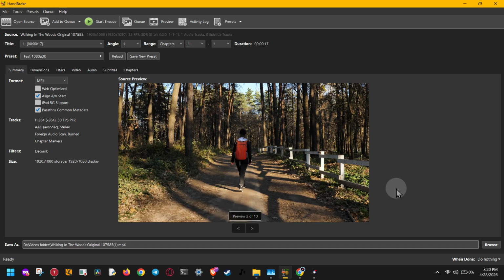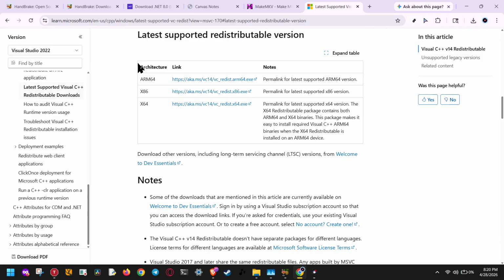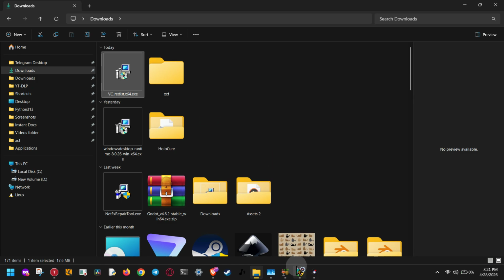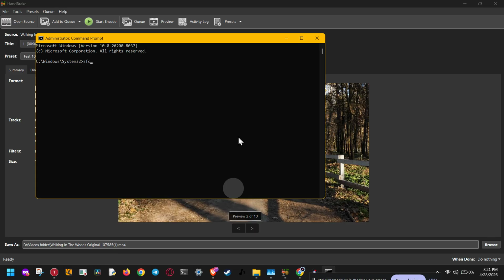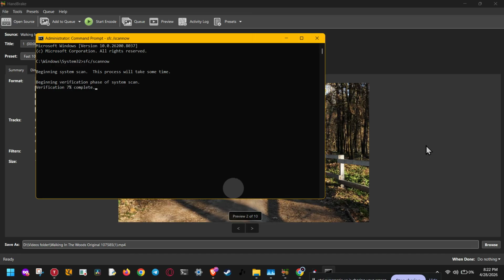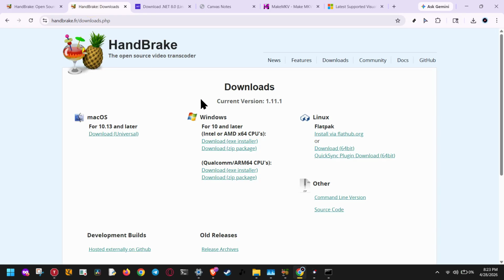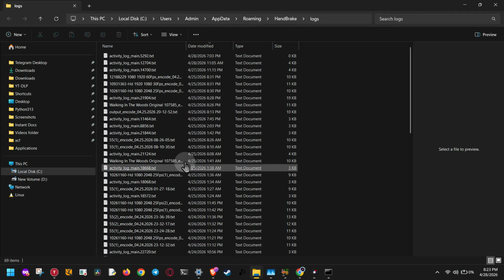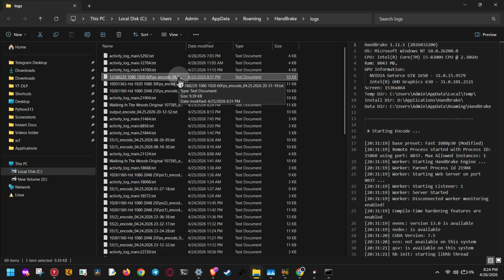HandBrake Error MSVCP140.DLL (Easy Fix Guide)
Learn how to fix the HandBrake MSVCP140.DLL error with simple step-by-step solutions, including installing Visual C++ Redistributable, running SFC, reinstalling HandBrake, and checking the Activity Log.

🕚Timestamps:
0:00 Intro
0:34 Install Visual C++ Redistributable
1:28 Run System File Check (SFC)
2:18 Reinstall HandBrake
2:51 Check the Activity Log
3:18 Final recap

✍️What You'll Learn In This Video:
• How To Fix The HandBrake MSVCP140.DLL Error
• How To Install The Microsoft Visual C++ Redistributable
• How To Run SFC /SCANNOW In Admin Command Prompt
• How To Reinstall HandBrake Cleanly
• How To Use The HandBrake Activity Log For Diagnostics
• How To Troubleshoot Missing DLL Errors On Windows

💡Pro Tips:
• Install both x64 and x86 Visual C++ packages if you are unsure which version HandBrake needs.
• Always download HandBrake and Microsoft components from official websites.
• Restart your PC after installing redistributables or repairing Windows files.
• If the error continues, check Windows Update for pending system updates.
• Use the Activity Log to find the exact failure message when HandBrake partially opens.